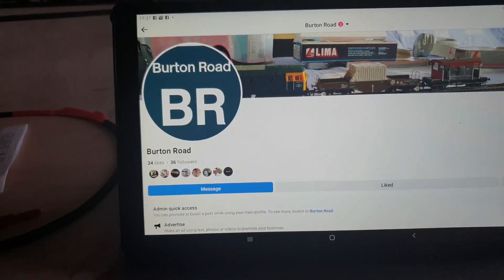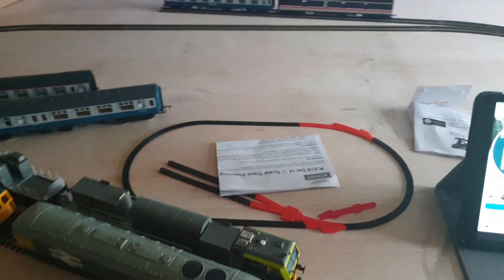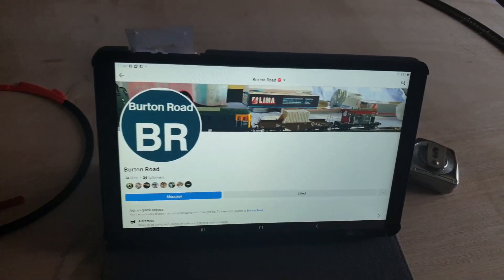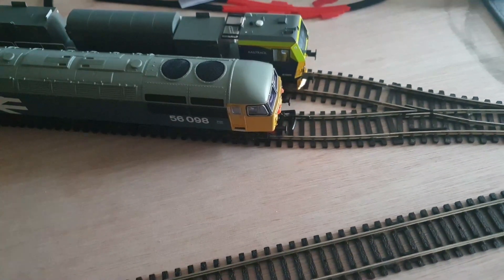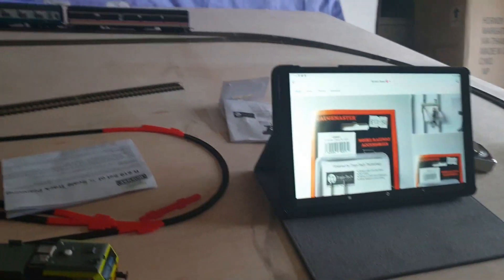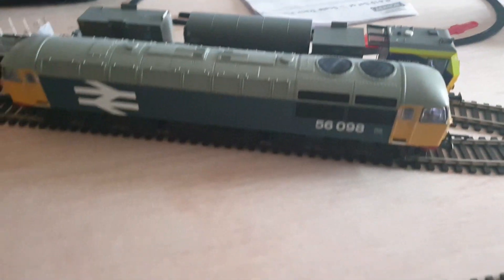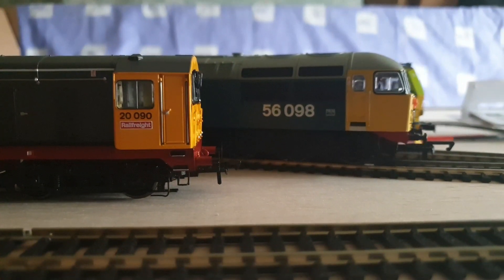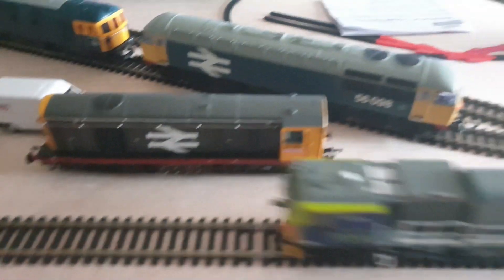Burton Road Test track update 1 June 2023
Hello
 Here's my first update for Burton Road. This update deals with the test track that I am constructing before the main arrival of the Burton Road Depot boards in a few weeks.

Currently the only way I can accept donations are via my paypal account.